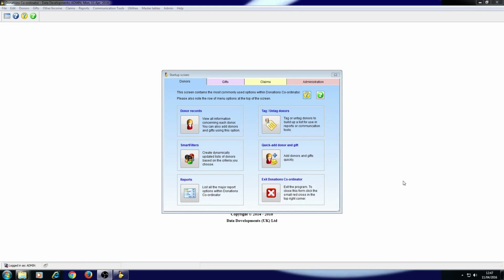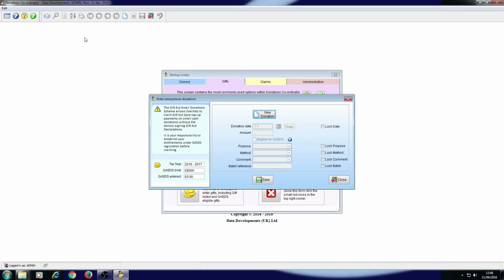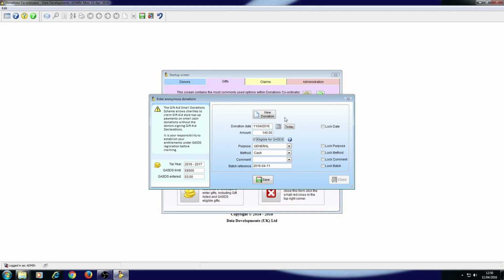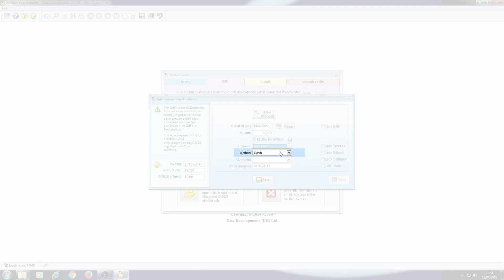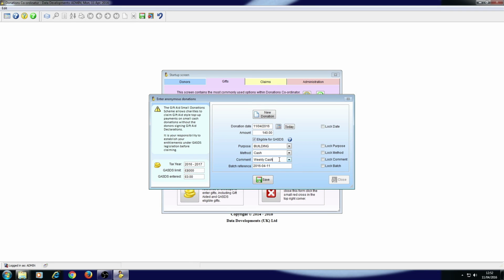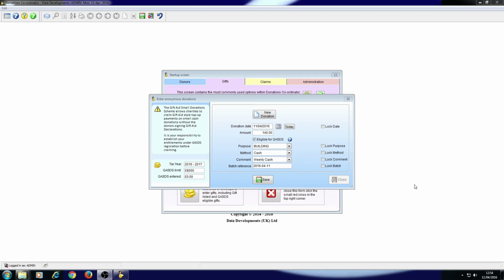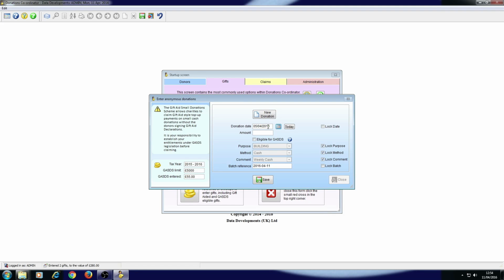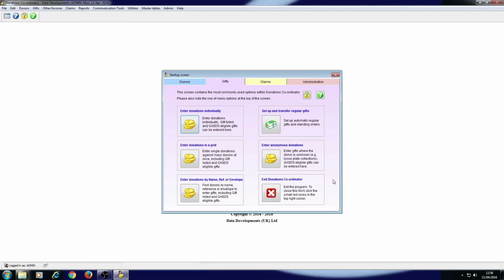How to Enter Anonymous Donations in Donations Co-ordinator | Data Developments Tutorial Videos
This video guides you through recording anonymous donations, such a loose plate collections, so that they can be claimed on as part of the Gift Aid Small Donations Scheme (GASDS).